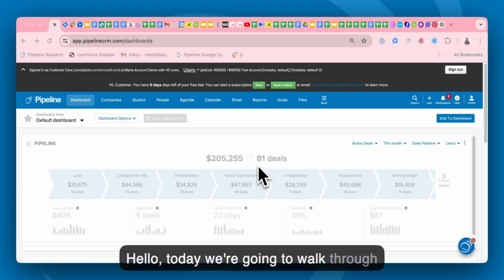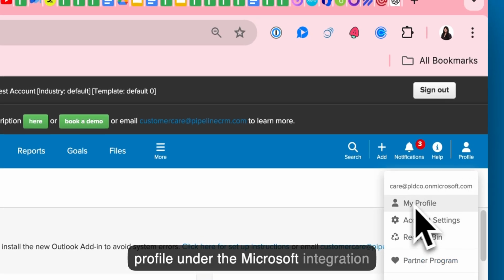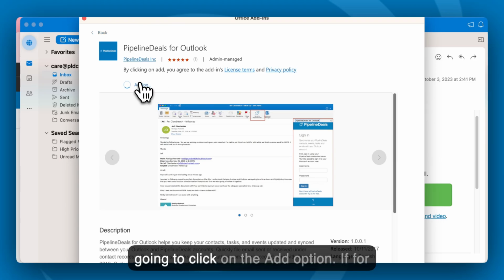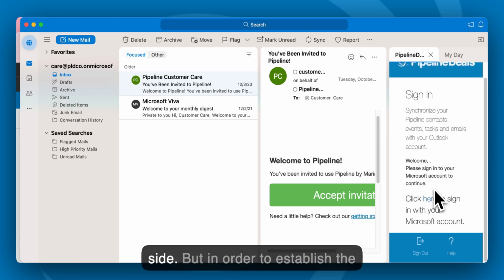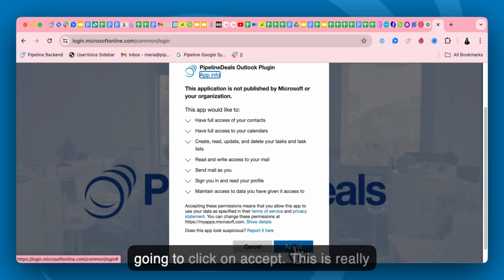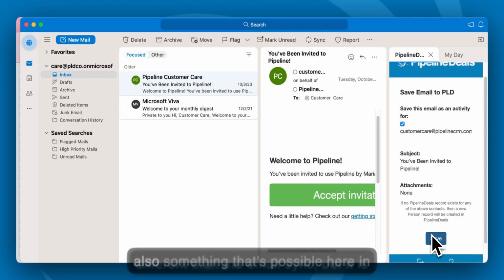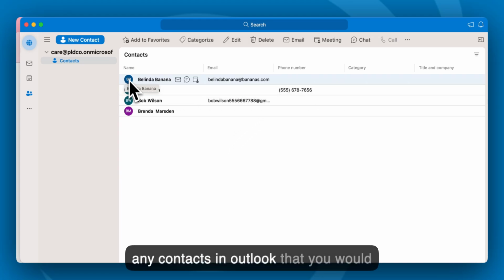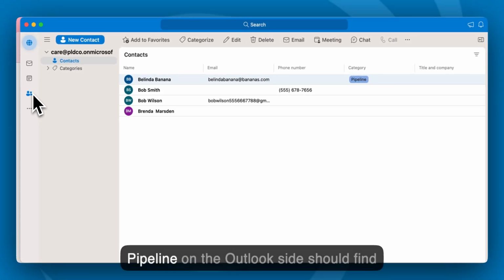How to Install the Pipeline CRM Outlook Add-On | Sync Email, Contacts & Calendar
📧 Want to keep your Outlook emails, contacts, and calendar events perfectly in sync with Pipeline CRM? This video walks you step-by-step through the complete installation of the Outlook Desktop Add-On for Pipeline CRM.

🛠️ In This Setup Tutorial, You’ll Learn:
        •        How to install the Pipeline CRM add-on for Microsoft Outlook
        •        How to sync contacts and calendar events
        •        How to ensure you’re set up correctly as an Admin
        •        Troubleshooting tips for a smooth installation

This integration helps you stay organized and aligned — without switching tools. Perfect for sales reps, admins, and teams looking to boost productivity and visibility.

🔐 Important: You must be an Admin in both your Pipeline CRM and Microsoft 365/Outlook accounts to complete this setup.